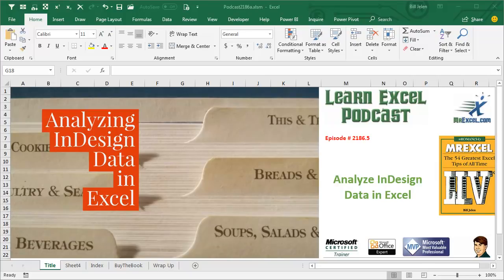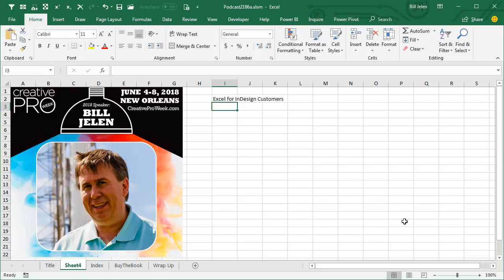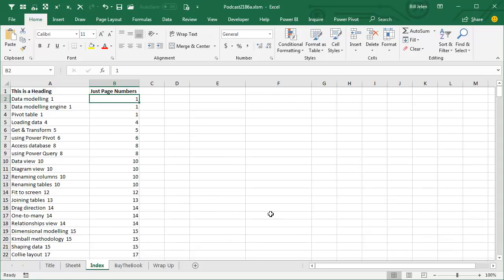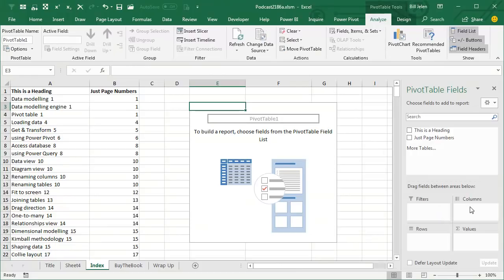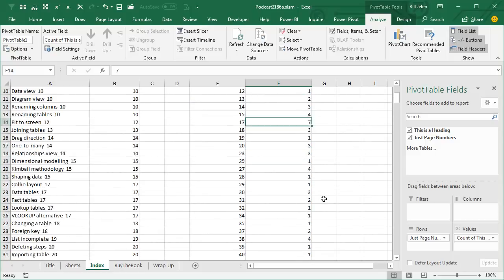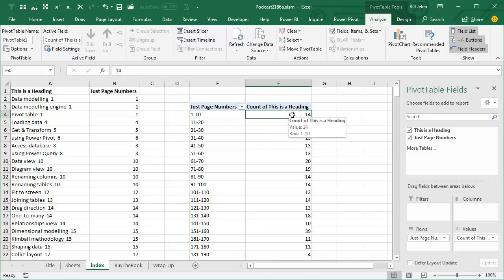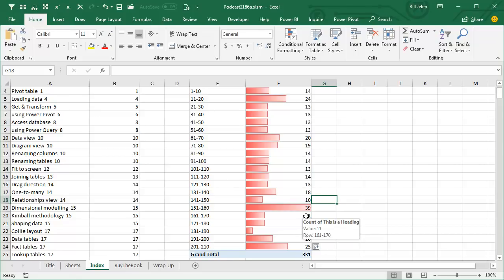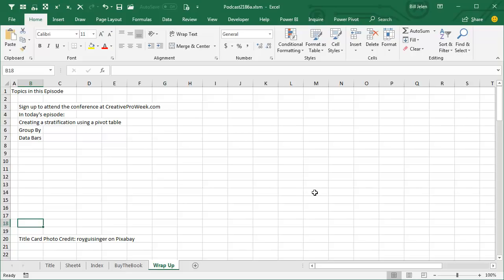Excel - InDesign Index Quality by Grouping Numbers in an Excel Pivot Table - Episode 2186a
Microsoft Excel Tutorial: Checking the quality of an index in a book.

Welcome to episode 2186.5 of the MrExcel podcast, where we dive into the world of Excel and explore its endless possibilities. In this episode, we will be discussing how to analyze InDesign data in Excel, a useful skill for those of us who work with books and publications.

As someone who publishes books here at MrExcel, I understand the importance of using Excel to check your work in InDesign. That's why I've been asked to do a 45-minute presentation on Excel for InDesign customers at Creative Pro-Week in New Orleans, June 4-8, 2018. This conference is a great opportunity for those who use InDesign as much as I use Excel to learn more about how to use these two powerful tools together.

One of the final steps in the book publishing process is indexing, which can be a tedious and boring task. But fear not, as Excel can come to the rescue! By copying and pasting the index entries from InDesign into Excel and using the Flash Fill feature, we can quickly and easily extract the page numbers. But what do we do with this information? That's where the pivot table comes in.

By inserting a pivot table and organizing the data, we can get a better understanding of the quality of our index. We can group the pages into sections and see how many index entries are on each page. This allows us to identify any sections of the book where we may have missed index entries or not paid enough attention. And with the help of InDesign, we can easily regenerate the index.

This technique is just one of the 54 tips featured in my book, MrExcel LIV The 54 Greatest Tips of All Time. But today, I want to reach out to those who use InDesign, Photoshop, or Illustrator. This conference is for you, and I encourage you to check out creativeproweek.com for more information. And for those of you who use Excel regularly, but have a spouse or colleague who uses one of these creative tools, be sure to share this episode with them.

Thank you for tuning in to today's episode, where we learned how to use Excel to analyze InDesign data and improve the quality of our index. Don't forget to join us for our next episode, where we will continue to explore the endless possibilities of Excel. And as always, happy Excelling!

This video answers these common search terms:
how to group numbers in excel pivot table
how do you group numbers on excel pivot table
how to create groups in pivot table in excel
how to group a pivot table in excel
how to group in pivot table excel
how to group in excel pivot table
how to group data in a pivot table in excel
how to group pivot excel

Table of Contents:
(00:00) Analyzing InDesign Index data in Excel.
(01:04) Using pivot tables to analyze index quality.
(02:00) Grouping numbers in a pivot table
(02:41) Using conditional formatting to identify missed index entries.
(03:38) Clicking Like really helps the algorithm

If you know someone who uses Photoshop, Illustrator or InDesign, learn more about the conference at CreativeProWeek.com.
In today's episode: I want to check the quality of an index that I created in InDesign. Were there any sections where I was not as attentive as I needed to be?
Copy the Index from InDesign and paste in Excel.
Use Flash Fill to separate the page numbers.
Insert, Pivot Table, OK.
Put Page in Rows area and Heading in Values area (this seems backwards, but in this situation, it is correct)
Select the first page number. On the Analyze tab, Group Field. Group into 10 unit buckets.
Select all numbers in the pivot table except the Grand Total.
Home, Conditional Formatting, Data Bars